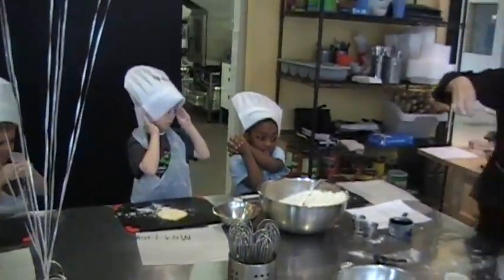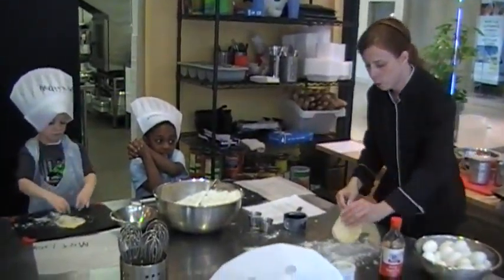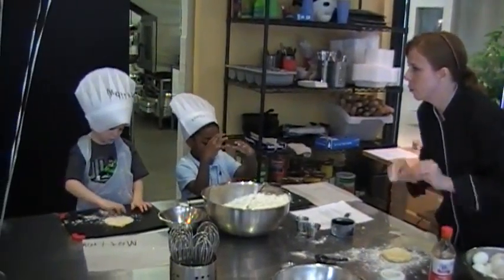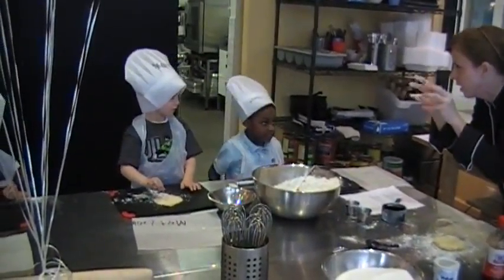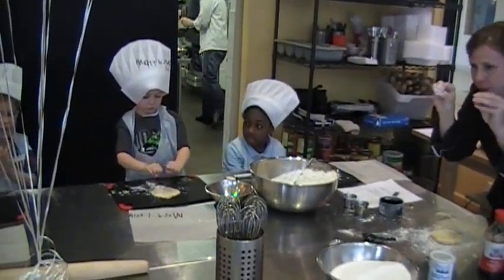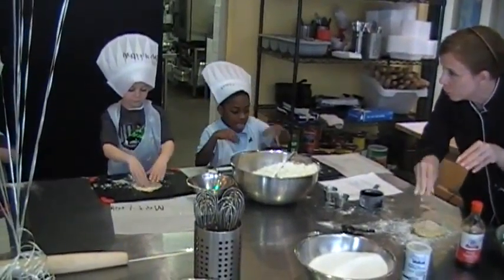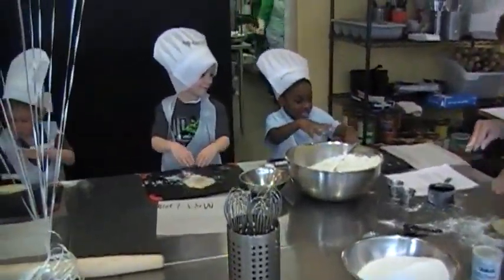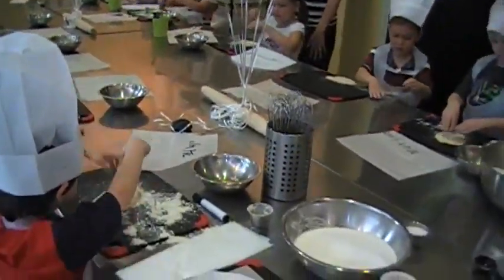mdc birthday 2